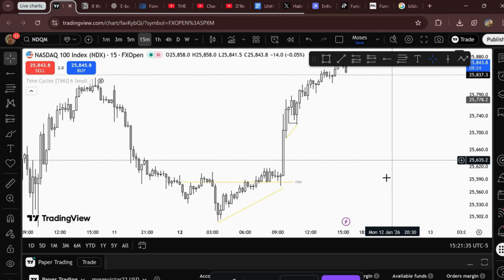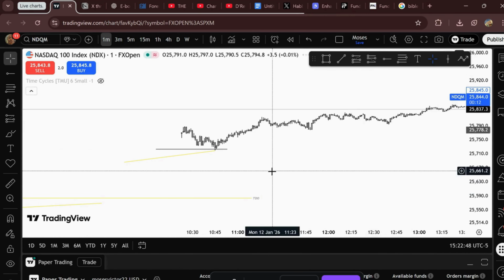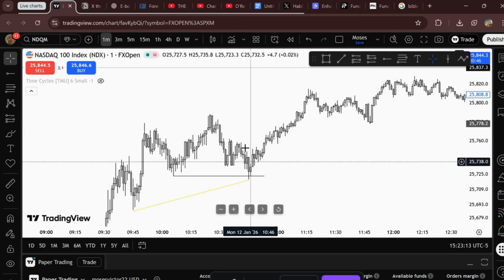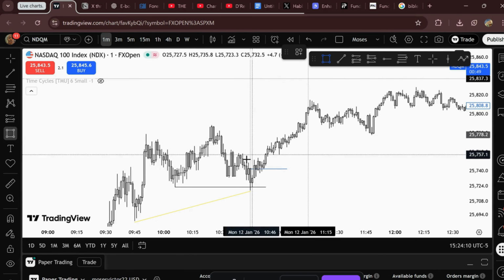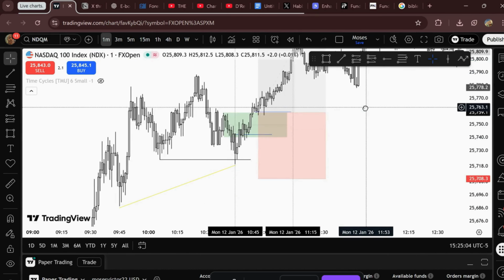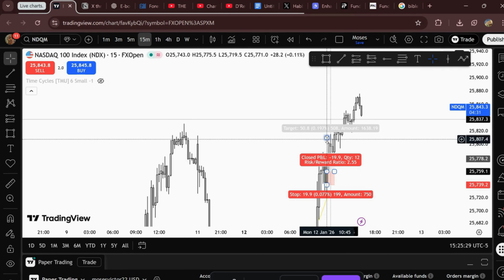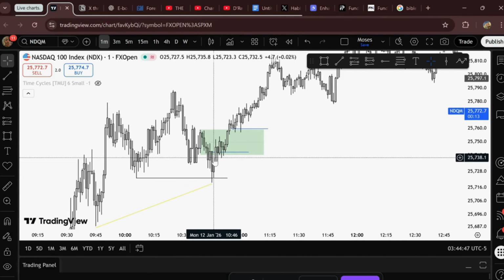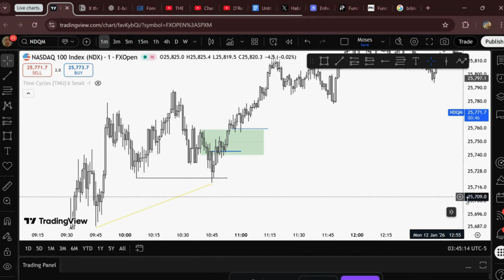THE ONE-STOP CONTINUATION MODEL LIVE TRADE🔥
In this video, I guided the viewers through a simple approach to trading the one-stop continuation model. You don't have to FOMO if you missed catching the reversals; pay attention to the details shared here!

Follow on X: @drefinedtrades